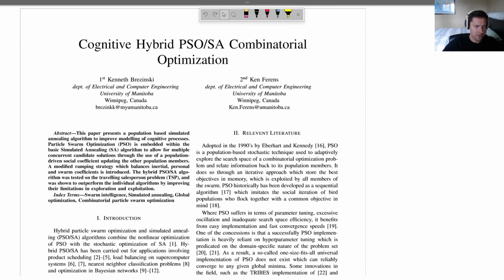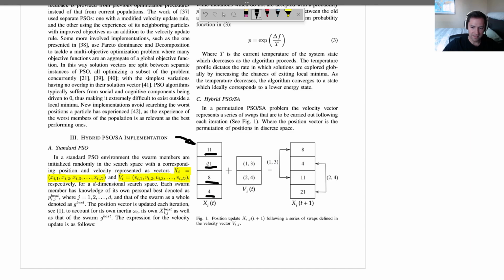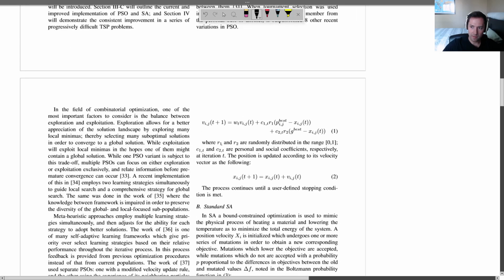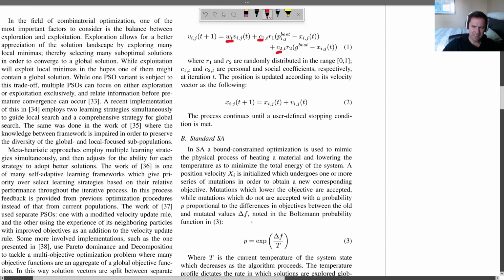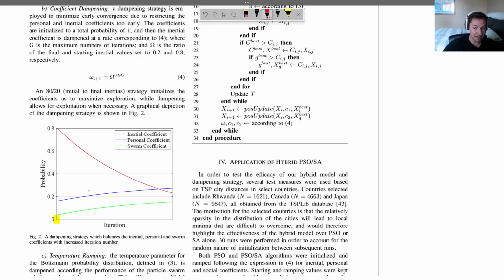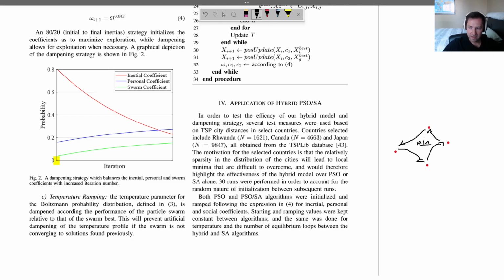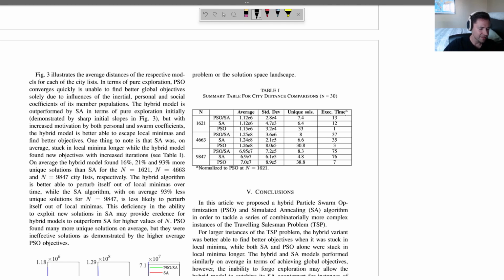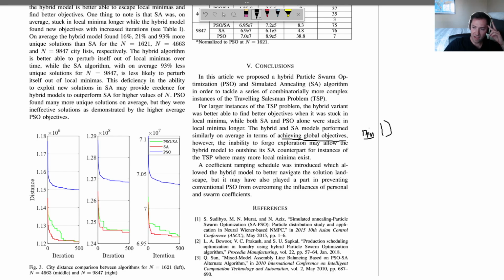Paper Review - Cognitive Hybrid PSO/SA Combinatorial Optimization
Paper walkthrough for a hybrid implementation of Particle Swarm Optimization and Simulated Annealing for solving Combinatorial Optimization problems like the Traveling Salesman problem.

This work compared the hybrid method to the vanilla methods on progressively more difficult  Traveling Salesman problems, while comparing unique solutions and runtime.

Published in Transactions on Computational Science & Computational Intelligence, Chapter: Advances in Security, Networks, and Internet of Things. 2019. Springer Nature. DOI: 10.1109/ICCICC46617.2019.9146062